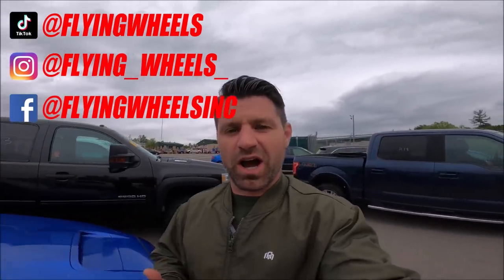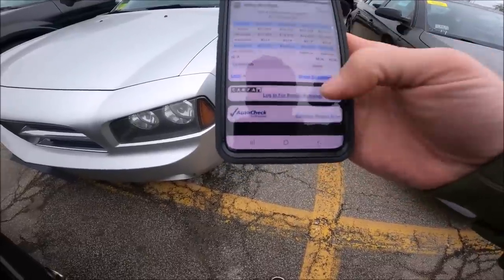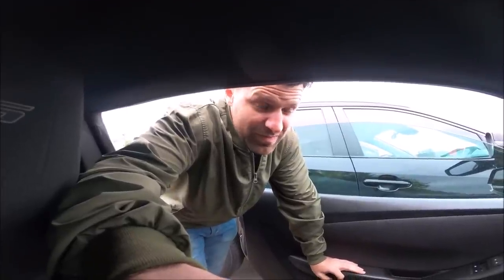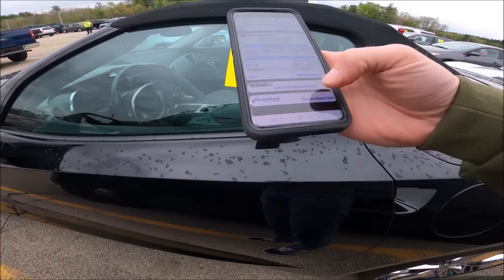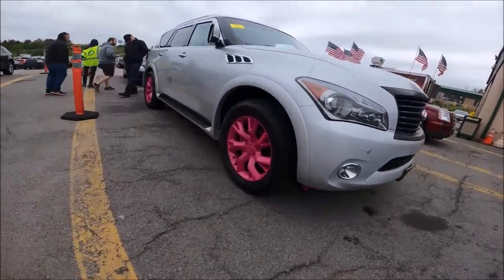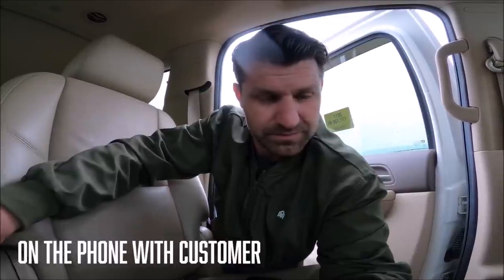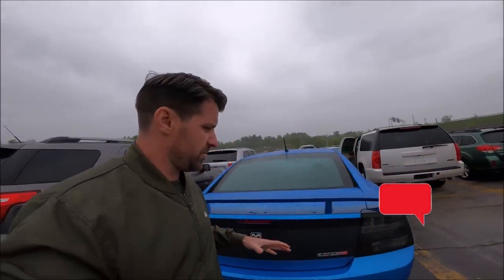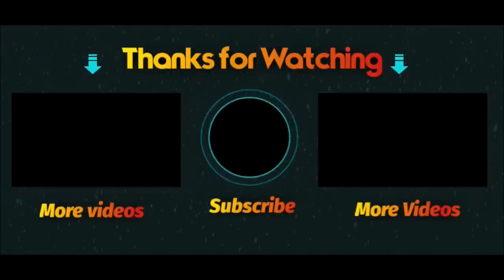Going to a Dealer Auction with $55,000 - Flipping $400 to a Ferrari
What can I buy at a Dealer Only auction with $55,000 from my Ferrari Flip Series?
Cars & Bids Doug Demuro Bentley Continental GT Flip specs MSRP for sale Buying and selling cars until I can afford a Ferrari Flipping Ferrari Series Dealer Only Car License Auto Auction East Coast Car Auction learn how to  barret Jackson barrett-Jackson mecum auto auction 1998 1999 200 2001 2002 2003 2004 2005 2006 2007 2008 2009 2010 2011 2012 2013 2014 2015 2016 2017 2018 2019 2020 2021 Best Budget Ferrari 2022 F8 California Testarossa F40 f550 marinello affordable ferrari supercar mercedes rolls royce C8 Corvette COnvertible Stingray 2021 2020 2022 Dealer Only Auto Car Wholesale Public Auction License how to  flip cars make money selling trucks without stradman doug demuro hoovies garage Flying Wheels used car dealer Can you title retitle a crashed insurance flood Car what is a reconstructed rebuilt salvage repaired title mean stolen Chevy Z06 Zo6 z51 grand sport stingray Z06 C7 C8 New 2020 Mid Engine Corvette Ford GT supercharged 5.4l V8 1969 camaro mustang boss 302 bentley continental gt Acura TL Jeep Grand Cherokee Honda Civic Si Lotus Evora
Into the AM Clothing